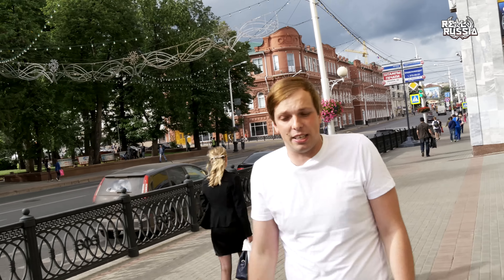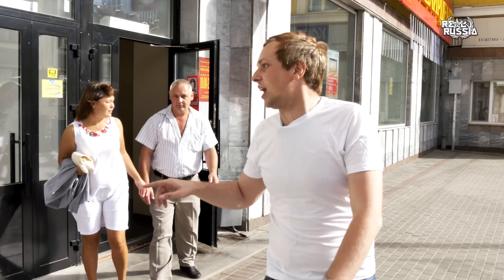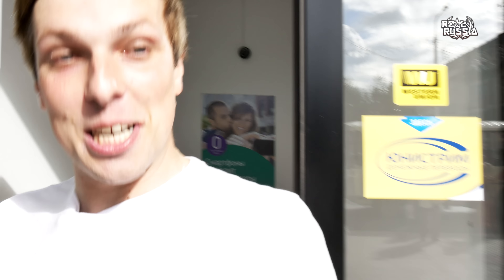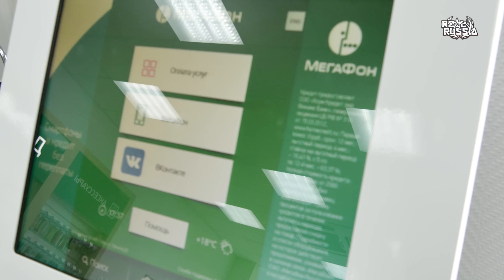How to Buy a Russian SIM Card. " Real Russia"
How to buy a Russian SIM Card, if you're a foreigner?

You need just one document like passport, international passport or driver's license.

You no need to have an official temporary or permanent registration on a territory of Russia. It's enough just to specify the address of where you stay in Russia - an address of the hotel, or apartment you rent, or wherever you live.

By the words of the  manager of Megafon, one of three top leaders of mobile operators of Russia, the most reasonable plan for foreigners is a pre-pard plan "All Inclusive S" for less than $3.00

"All Inclusive S" offer 350 minutes of outcoming calls to any phone number on a terrotory of the Republic Of Bashkortostan or the region where you stay.

100 SMS-messages to the mobile numbers of the Republic of Bashkortostan or other region of Russia where you will stay.

3GB of high-speed 3G, 4G or 4G LTE internet.

This is an ideal plan to use at least as a second sim card.

In order to use it as the main and only sim-card during your vacation you may turn on an additional option "Call To All Countries" for less than $2.00 and call way cheaper all over the World.

In every office of Megafon you can pay as by cash in Russian roubles, as by Visa/MasterCard in any currency.

In the city of Ufa, the capital of the Republic of Bashkortostan is about 44 branches of Megafon, one of top three leaders of mobile operators in Russia.